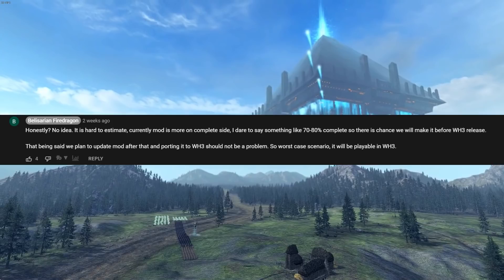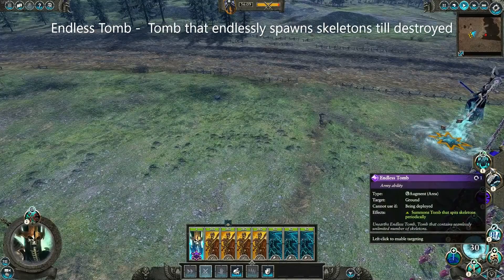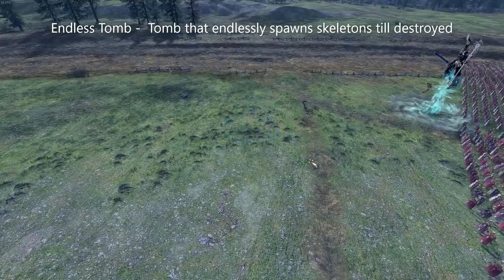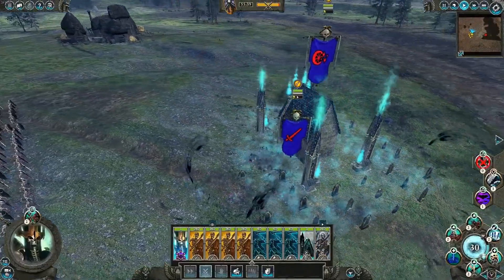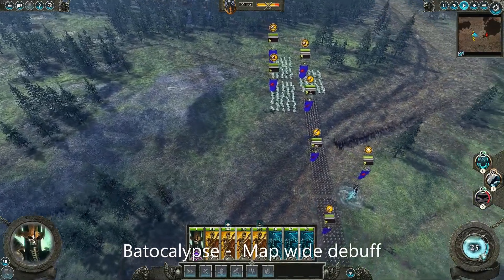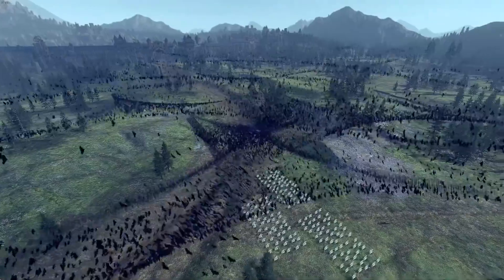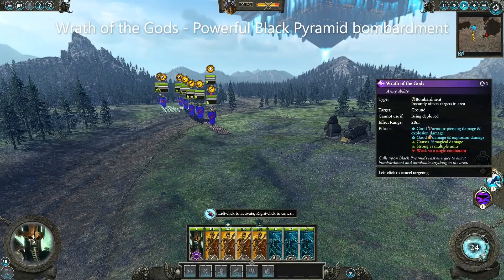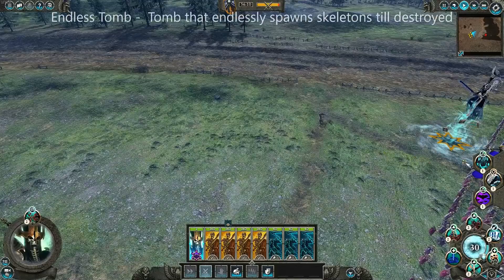Nagash Mod Update - Black Pyramid Abilities - Total War Warhammer 2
More info on the Nagash mod, new mechanics and if we'll see it in Warhammer 3!

THE3476